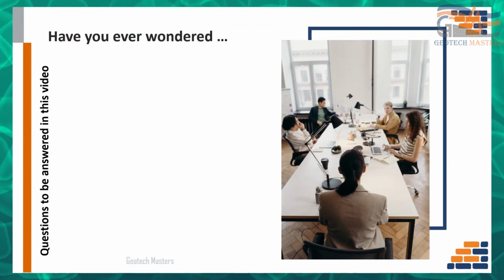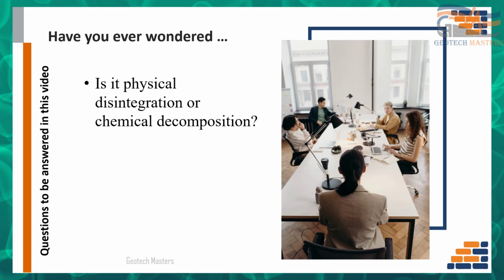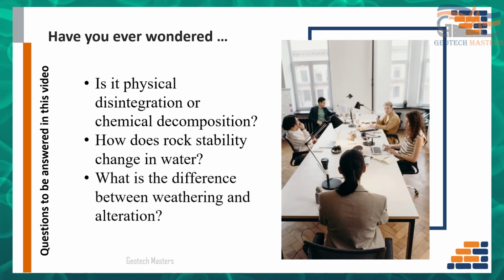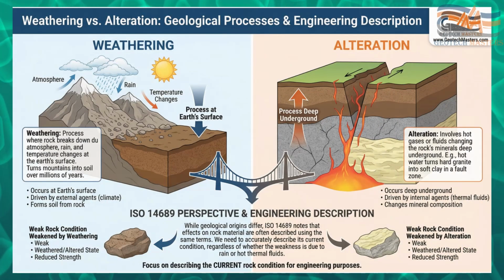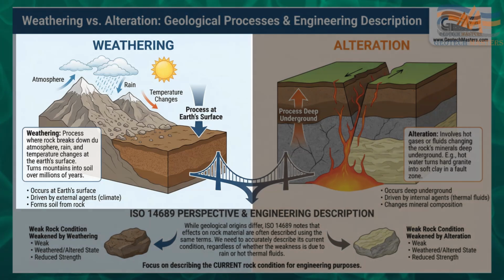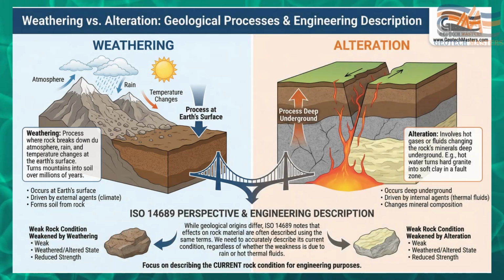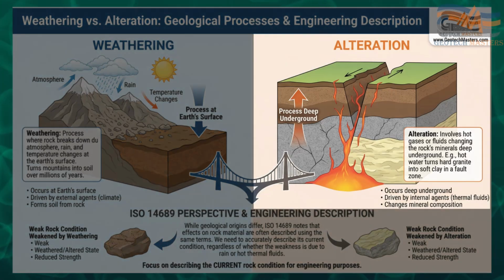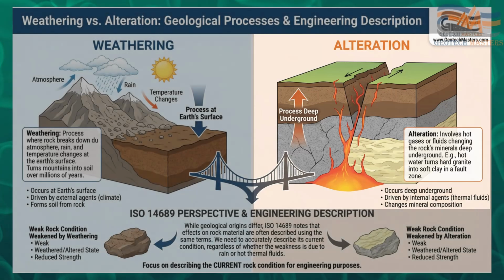05- The Ultimate Guide to Rock Weathering & Degradation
Welcome back to Geotech Masters! 🌍 You know how to name a rock and test its strength, but what happens when that solid rock starts to rot and decay?
In Episode 5 of our series, "The Geotechnical Engineer's Guide to Rock Classification," we are talking about Rock Weathering and Alteration! We will learn how to describe the exact condition of a rock as it slowly breaks down and turns back into soil. 🏗️
Using the international standard ISO 14689, we will explore the critical difference between physical crumbling and chemical breakdown. This video is packed with essential knowledge to save your construction projects from costly surprises. We keep the language simple and easy to understand for engineers all over the world! 🧠💡
👇 In this video, you will learn:
🔹 Weathering vs. Alteration: What is the difference? We explain how surface rain and temperature cause "weathering," while deep underground hot fluids cause "alteration." 🌋🌧️
🔹 The Weathering Scale: Learn the standard terms to describe rock condition: Fresh, Discoloured, Disintegrated, and Decomposed.
🔹 Physical vs. Chemical Breakdown: Discover the exact difference between "Disintegrated" (the rock crumbles into loose grains) and "Decomposed" (the minerals chemically change into soft clay). 🧪
🔹 The Slake Test (Stability in Water): Why do some rocks look fine when drilled but turn to mud when exposed to water? We explain the simple 24-hour immersion test and the Grade 1 to 5 rating system! 💧
🔹 The Slake Durability Index (SDI): A quick look at the laboratory tumbling test used to give a precise engineering number for rock degradation.
🔹 The Saprolite Challenge: How to identify "Tropical Weathering" where a material looks exactly like rock but behaves like weak soil. We show you the simple "Dry Strength" finger test to find the truth! 🌴
If you expose a highly weathered mudstone at the bottom of your foundation excavation and it rains, your solid rock could turn into soup overnight! Identifying weathering and degradation early keeps your project safe and prevents catastrophic failures.
🔗 Helpful Resources:
Check out the course link to download our course notes, including free printable weathering tables so you can keep them in your field book! 📱🗺️
1. Rock Weathering Explained
2. Weathering vs Alteration Geology
3. Disintegrated vs Decomposed Rock
4. Slake Durability Index Test
5. Geotechnical Core Logging
6. ISO 14689 Rock Description
7. Saprolite Soil Classification
8. Civil Engineering Site Investigation
9. Geotechnical Engineering Basics
10. Rock Degradation Slaking Test